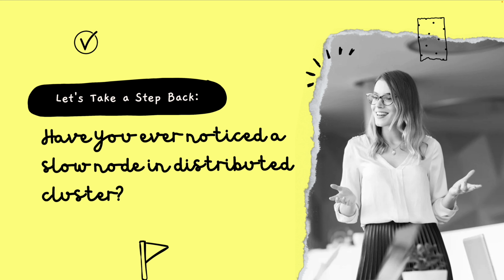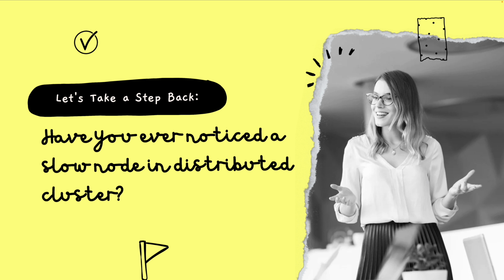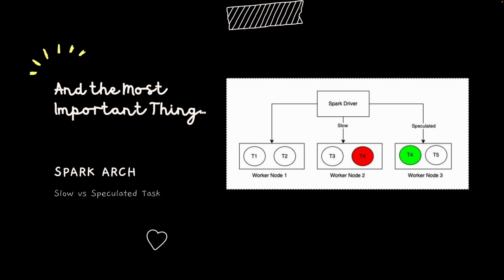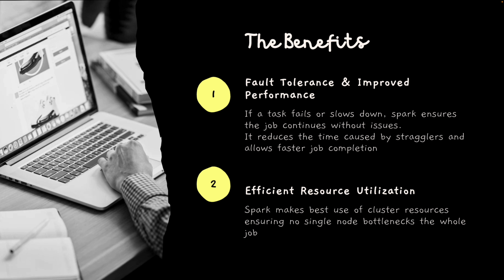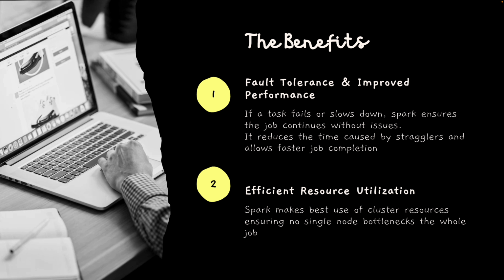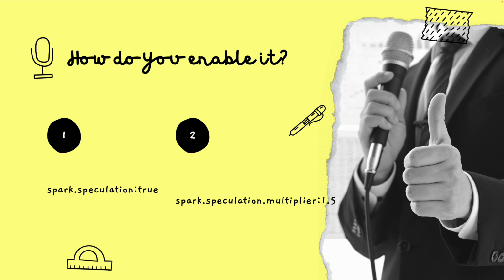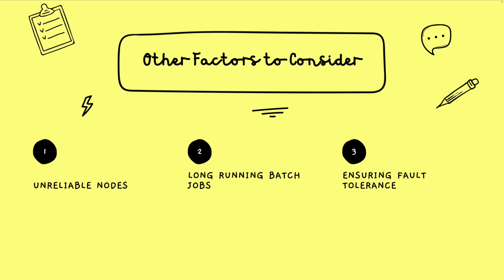Speculative Execution In Spark - Most common Spark Interview Question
Welcome to our latest video on Apache Spark! 🚀 In this deep dive, we’ll unravel the concept of speculative execution and explore how it can significantly enhance the performance and reliability of your Spark applications.

🔍 What You’ll Learn:

Introduction to Speculative Execution: Understand what speculative execution is and why it’s crucial for big data processing.

How It Works: Discover the underlying mechanics of Spark’s speculative execution strategy and how it identifies and addresses slow-running tasks.

Benefits and Trade-offs: Learn about the performance improvements and potential trade-offs associated with using speculative execution.

Configuration Tips: Get practical advice on how to enable and configure speculative execution in your Spark jobs to maximize efficiency.